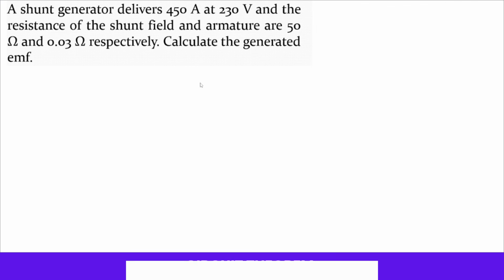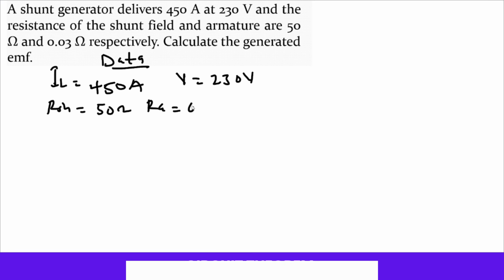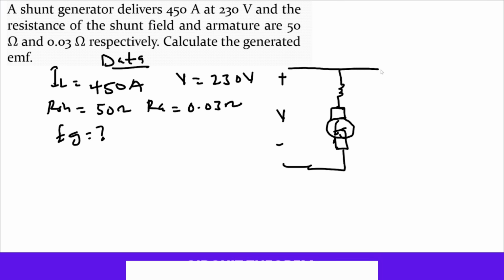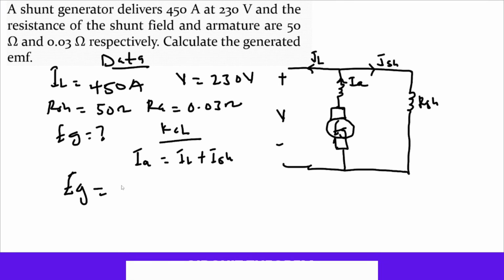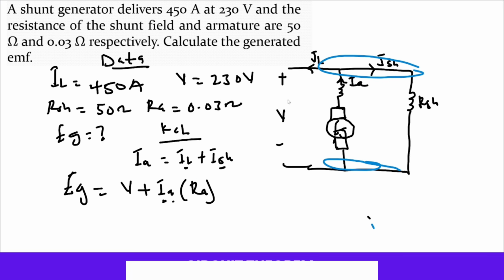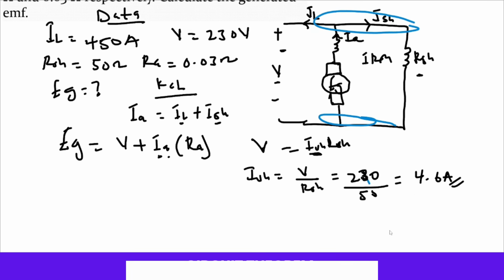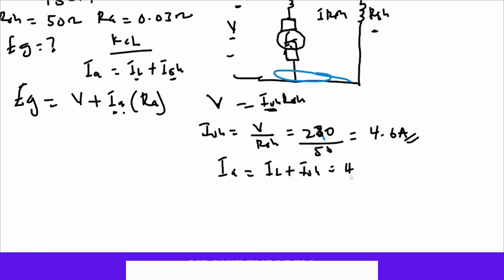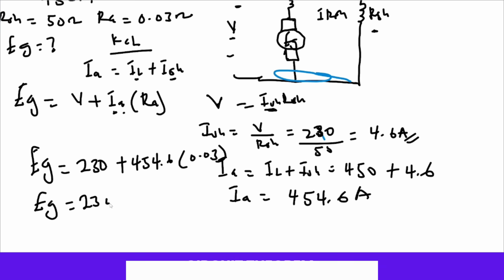🟢 DC Machines | Solve Example 1 Step-by-Step ⚡📘 | Faraday Jr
In this video, we solve DC Machines – Example 1 step by step.

The problem involves a shunt generator delivering 450 A at 230 V, with a shunt field resistance of 50 Ω and an armature resistance of 0.03 Ω. We calculate the generated EMF of the generator.

📚 Topics Covered:

DC Machines
Shunt Generator
Generated EMF
Armature Current
Shunt Field Current
Armature Resistance
Step-by-Step Solution
DC Generator Calculations
Electrical Machines

This tutorial is useful for students studying DC Machines, Electrical Machines, and Electrical Engineering, especially for quizzes, assignments, examinations, and revision.